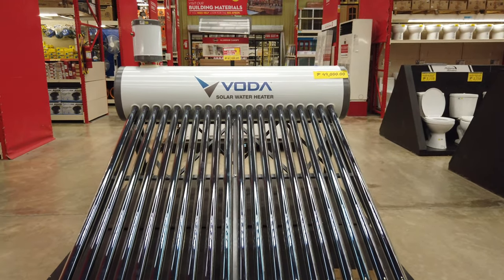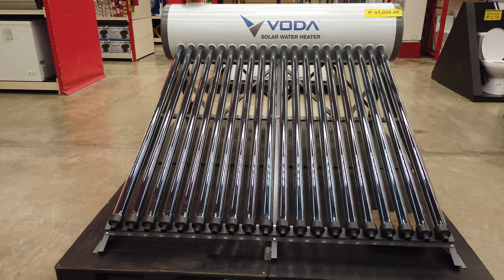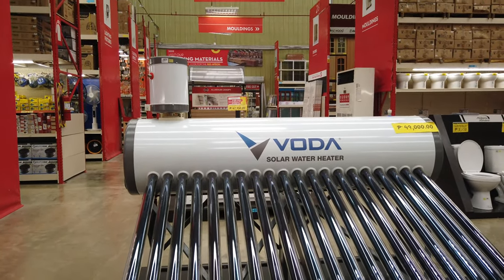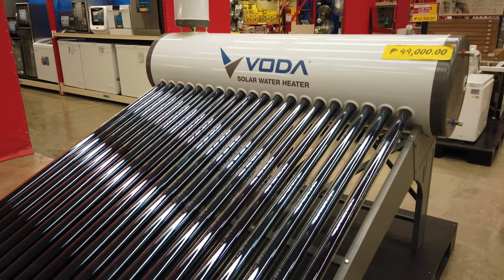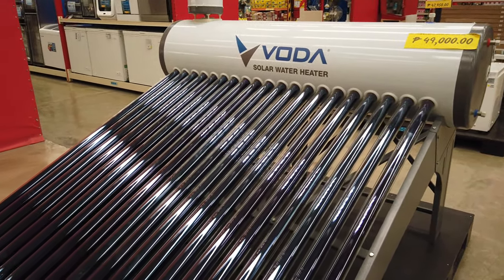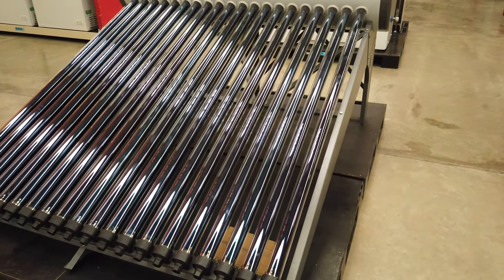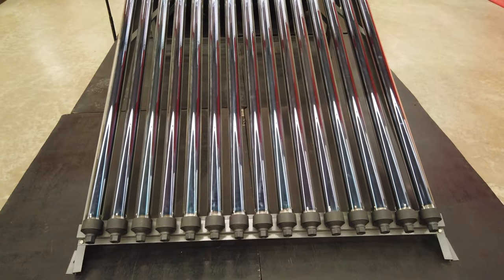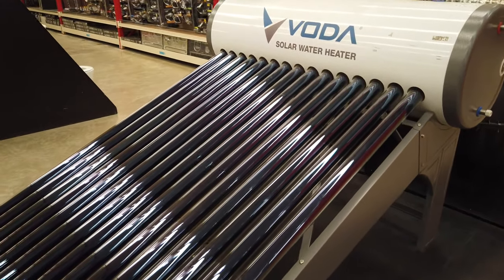Solar Water Heater Prices In The Philippines.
Solar Water Heaters, Prices In The Philippines.

I am thinking of using these solar water heater systems in a future house build.